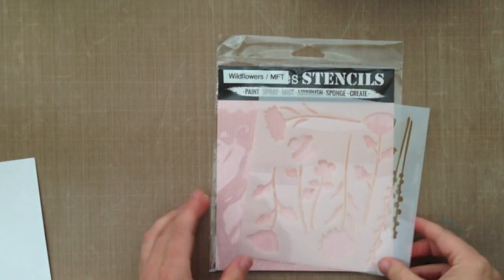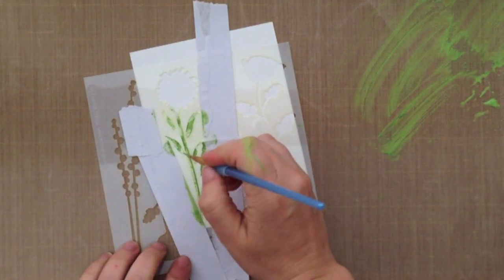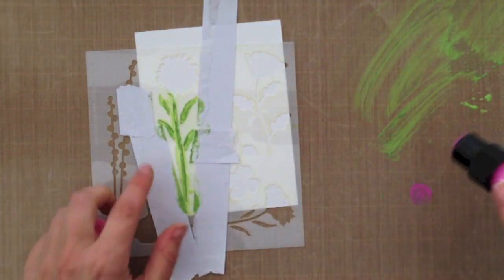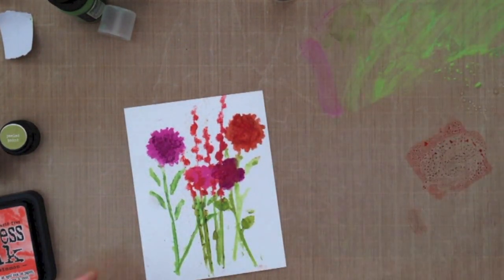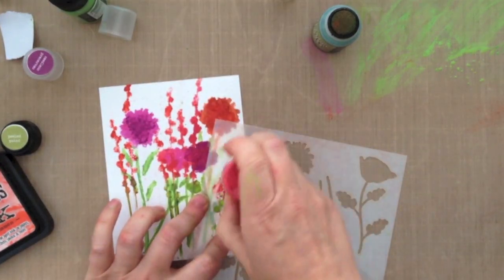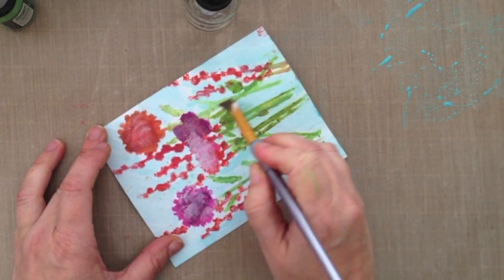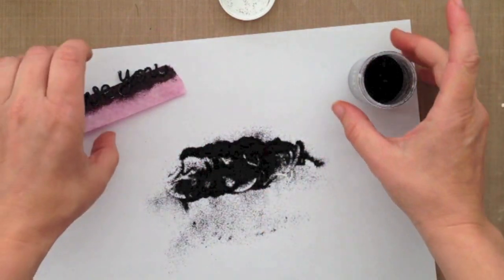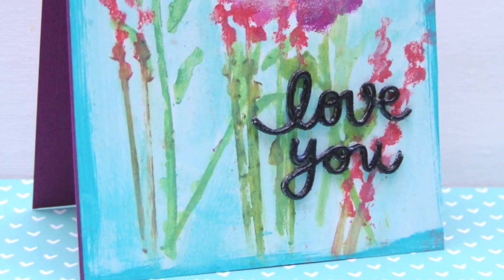Watercoloring with Distress Paints and Stencil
Watercoloring with stencil and distress products. ——— S U P P L I E S

• *American Crafts Zing! BLACK Glitter Embossing Powder  ——
• Neenah Classic Crest 80 LB SMOOTH SOLAR WHITE Paper Pack 25 Sheets  ——